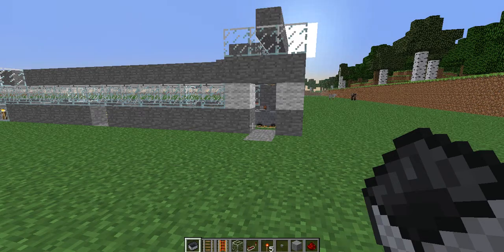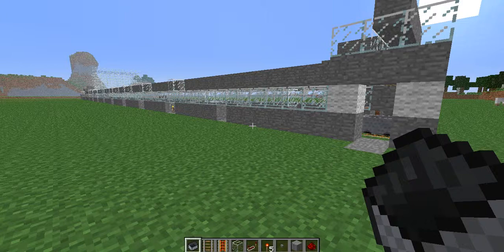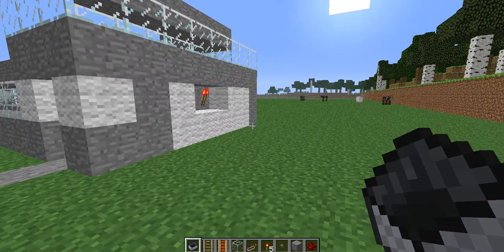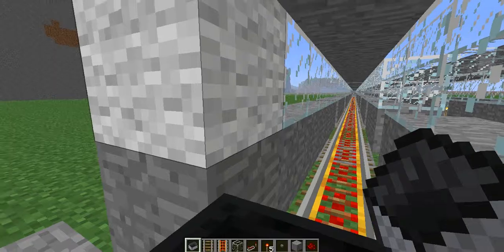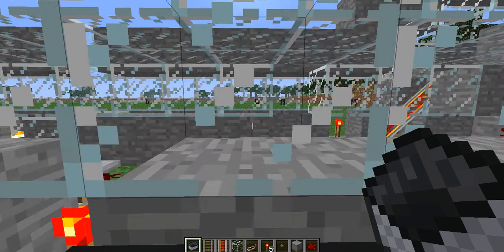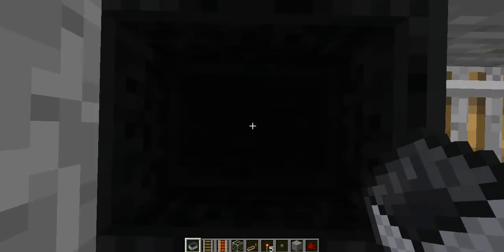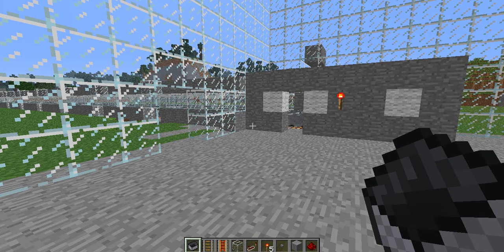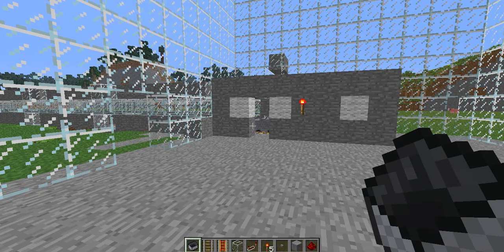Minecraft Light Rail Transit system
this is TheaBilla's light rail transit system simplified, 3 carts, two rails, two stops. it has a light warning system and tonal warning system for when the next cart will be arriving.